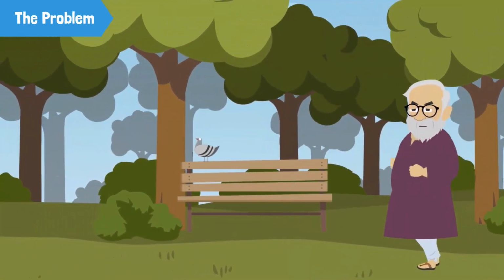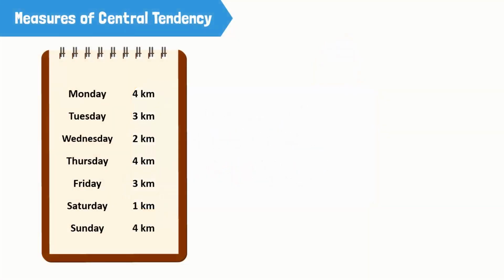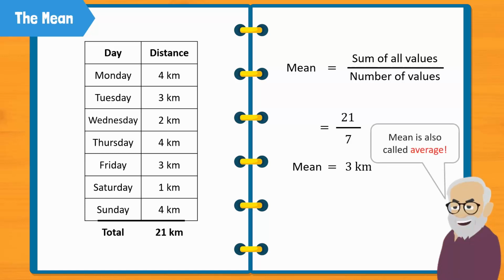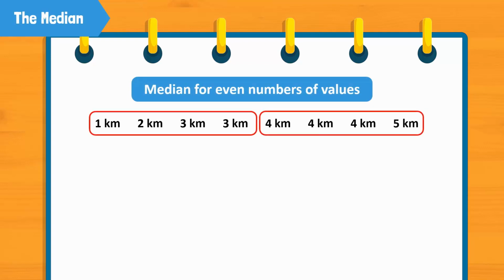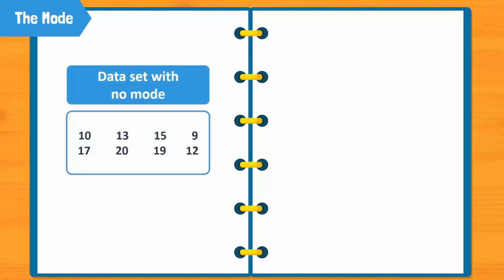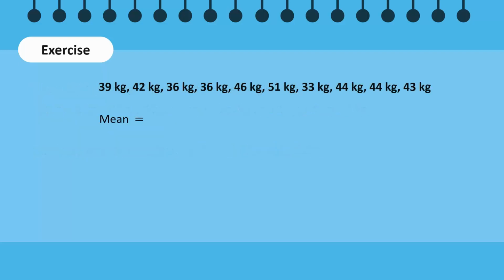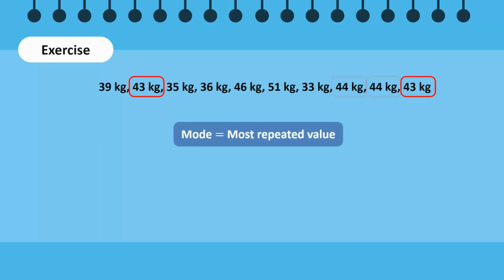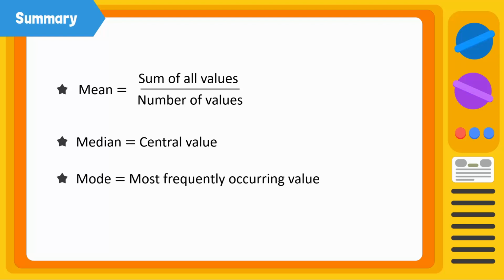Mean, Median and Mode of a given set of Ungrouped Data|| Learn Smart Pakistan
Describe measures of central tendency and calculate mean, median and mode for ungrouped data.